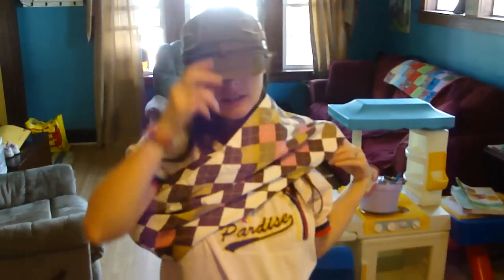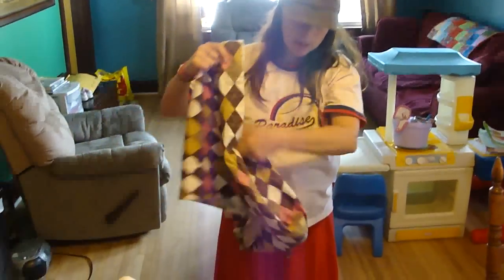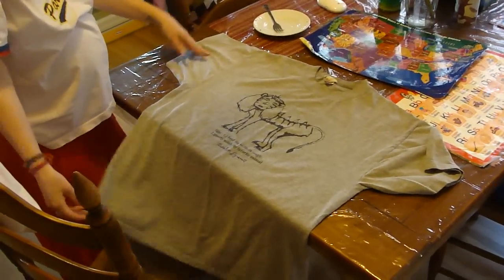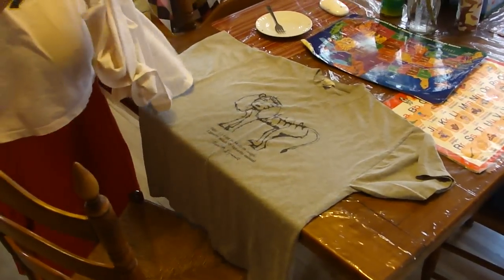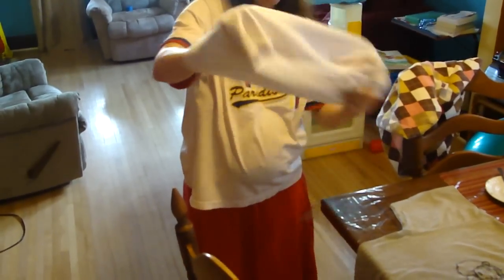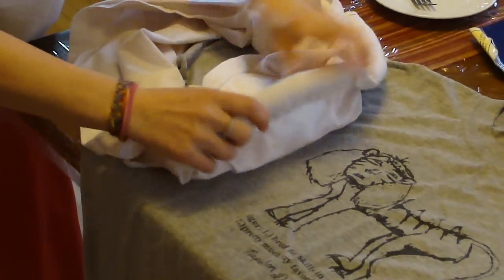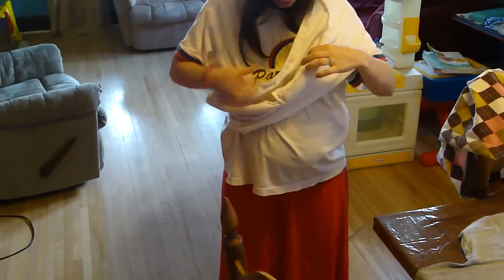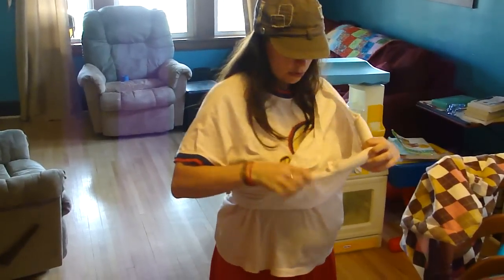How to make a Hotsling (baby sling)